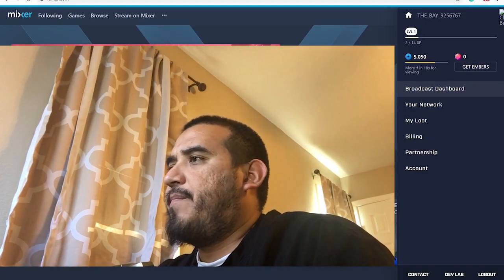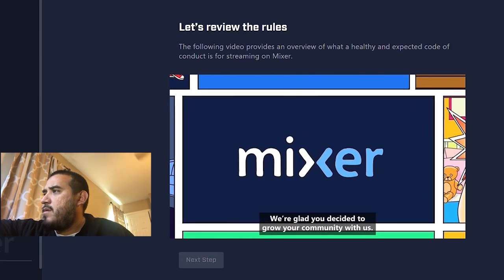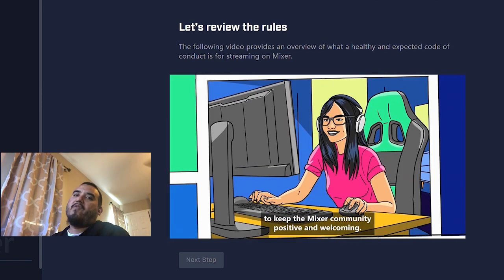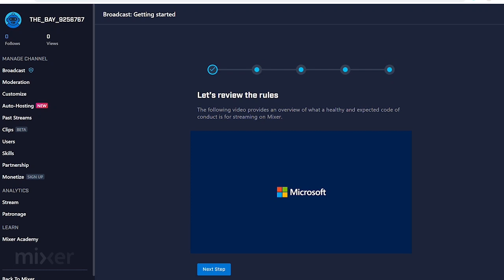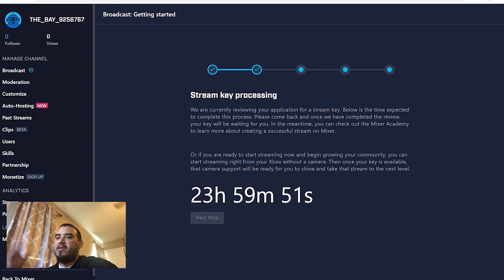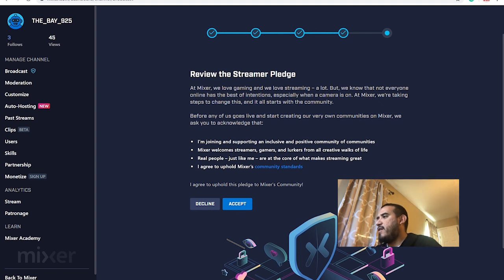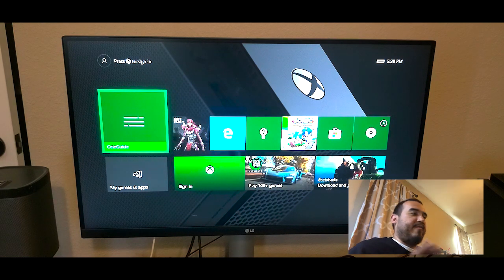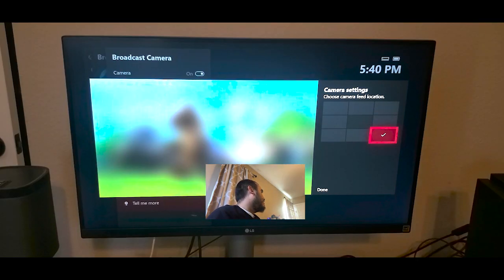How to use Kinect as a camera for Mixer on Xbox one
In this video, I will show how to use Kinect as a camera for streaming on mixer using your Xbox one.

1. make sure you have a mixer account and link your Xbox account and mixer account together.

2. Make sure you have the Kinect adapter to connect to Xbox one s or Xbox one x.